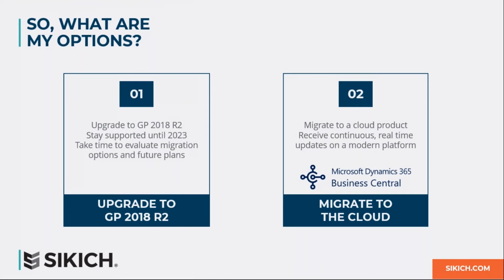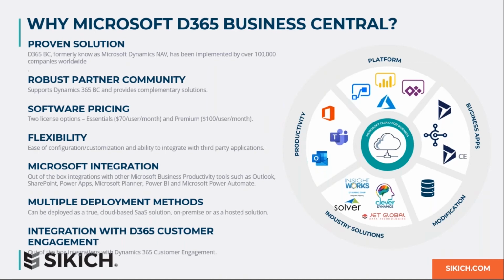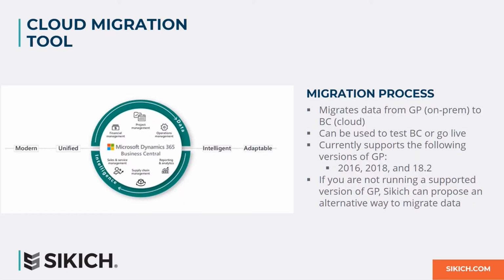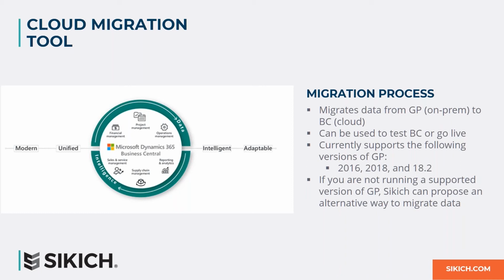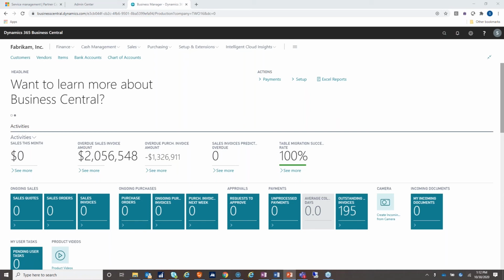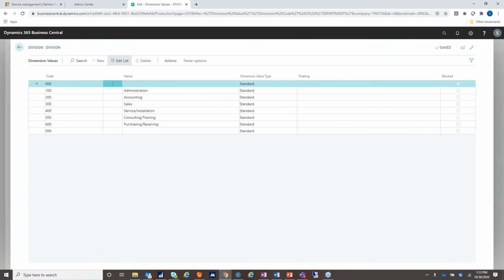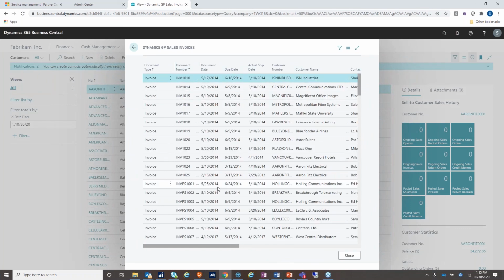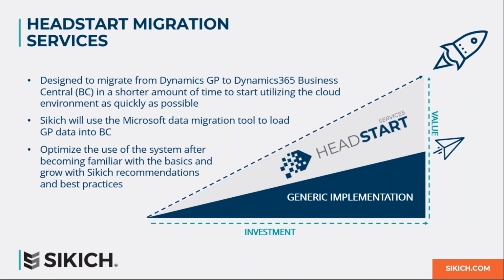Dynamics GP to Dynamics 365 Business Central HeadStart Migration Webinar | Sikich